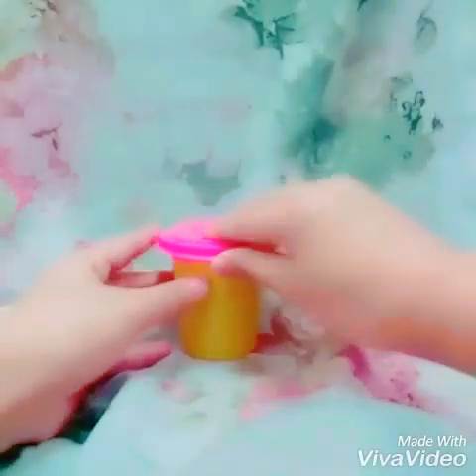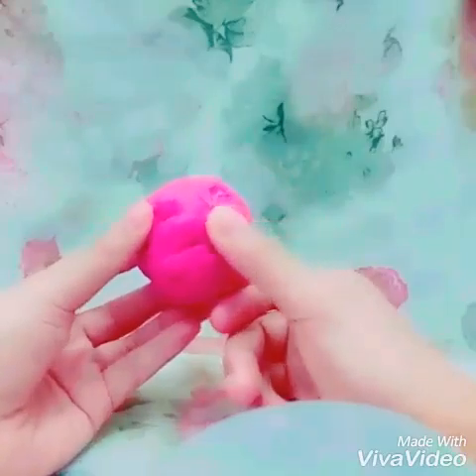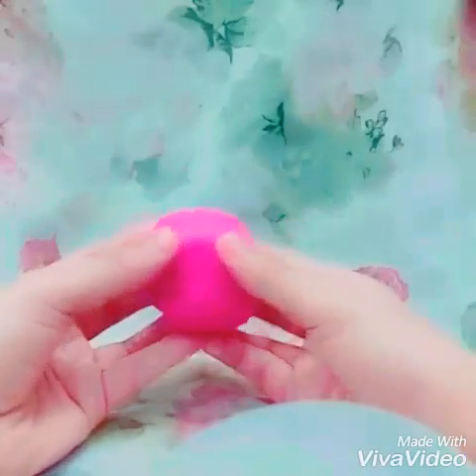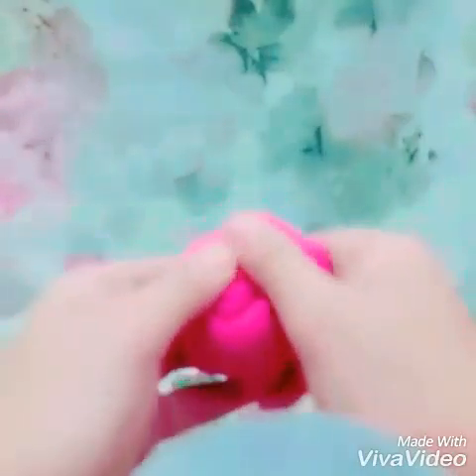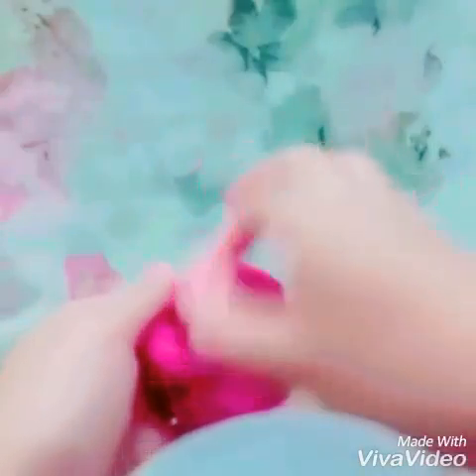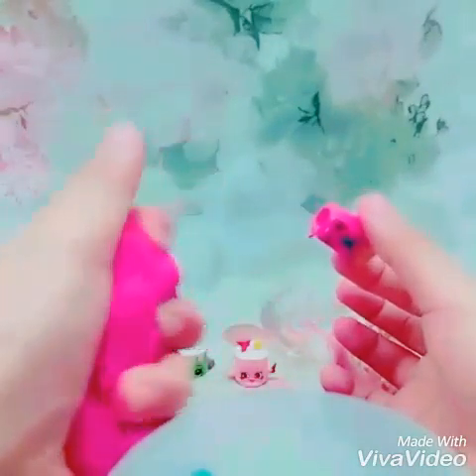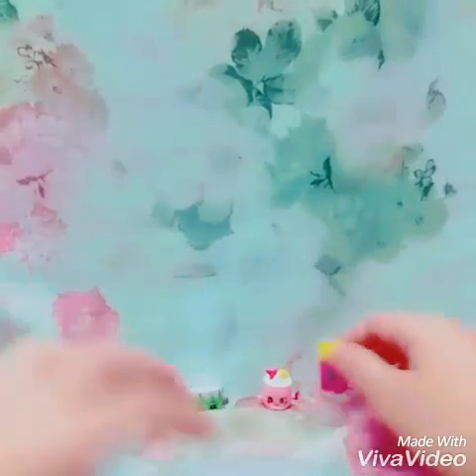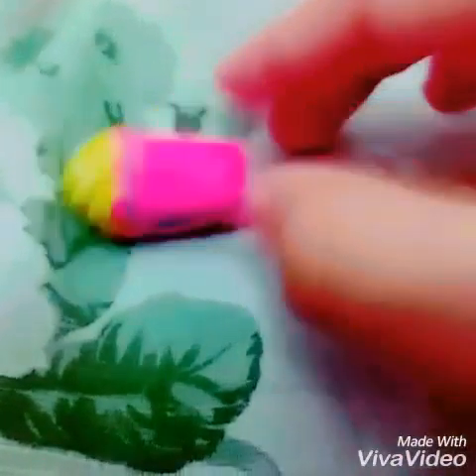Surprise shopkins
Hi guys this week team is love pretty kids toys

So we have this play doh and it's pretty cool
So let's open it.

OK guys bye bye guys